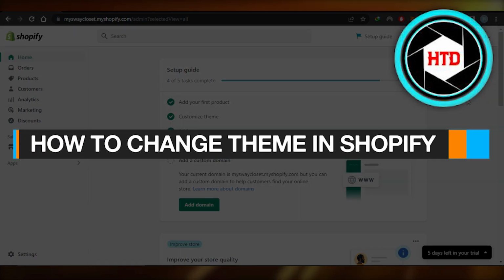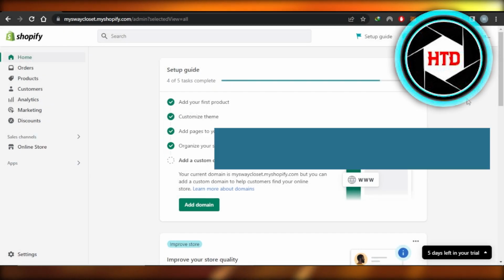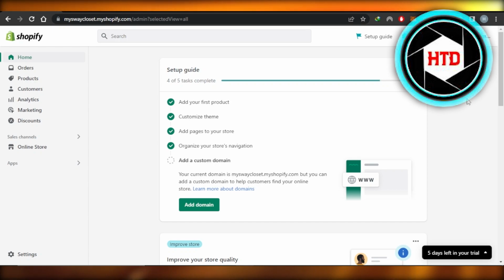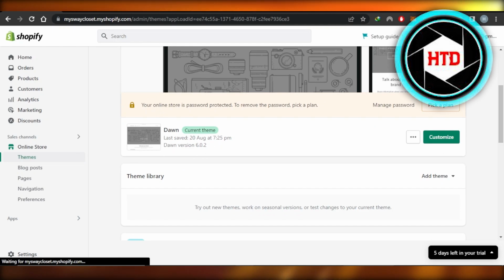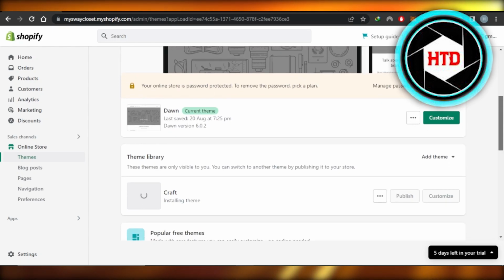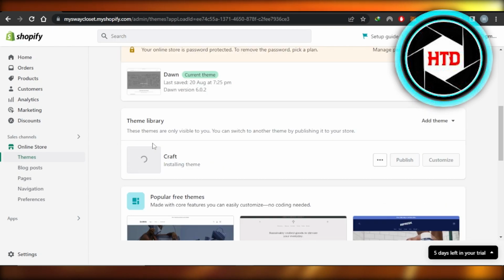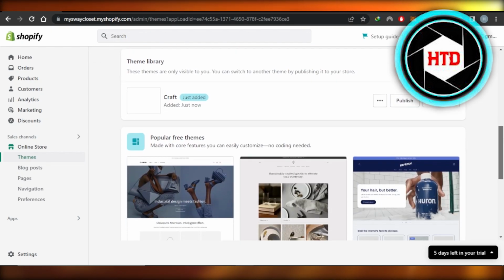How To Change Theme In Shopify - Quick And Easy!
Learn How To Change Theme In Shopify. It is really easy to do and learn to do it in just a few minutes by following this super helpful tutorial to get a better understanding of everything.